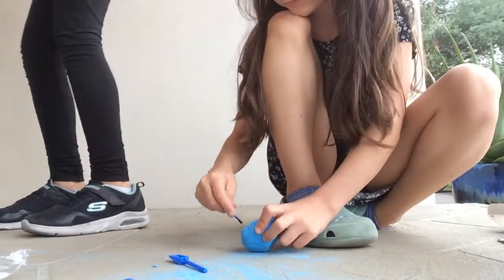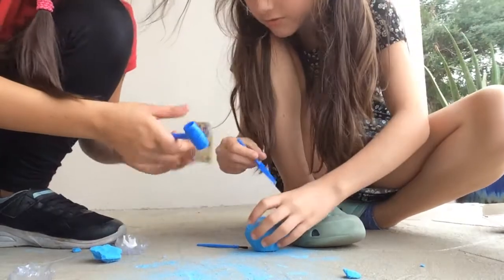Complicated digging time! ()dig bar)